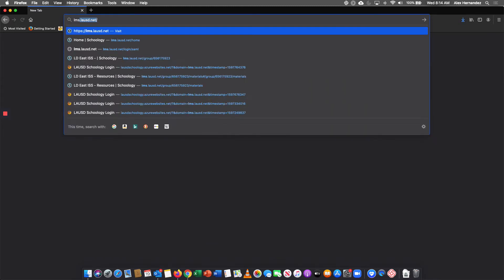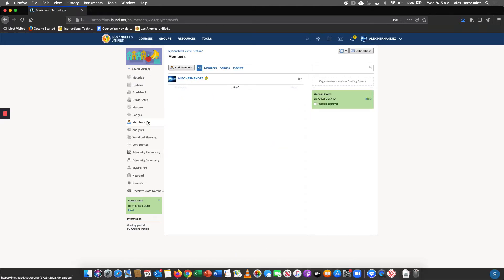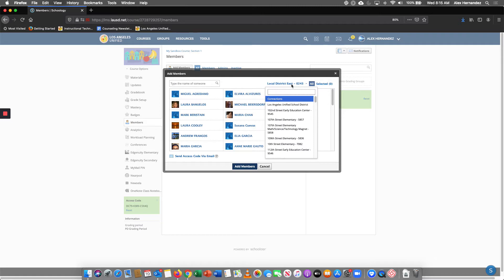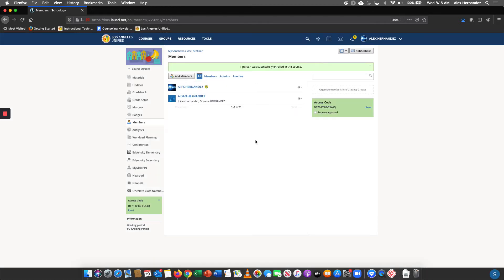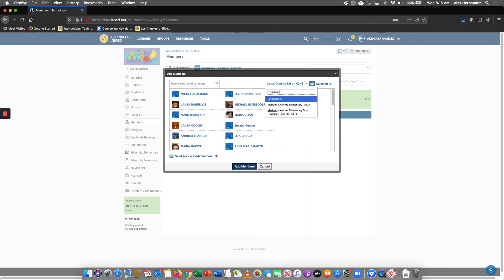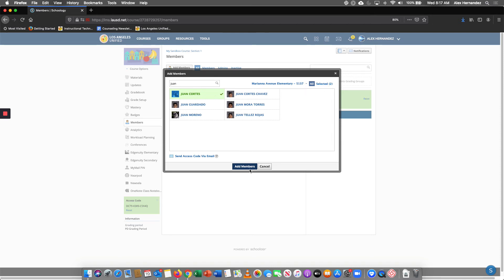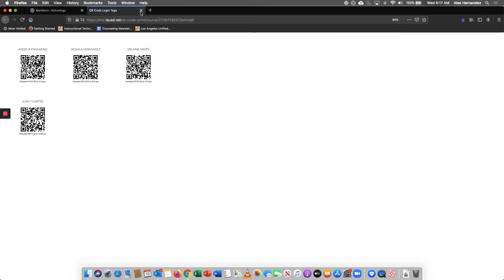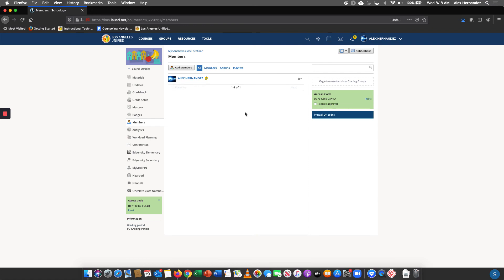Schoology QR Code Lookup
Schoology QR codes walk through.